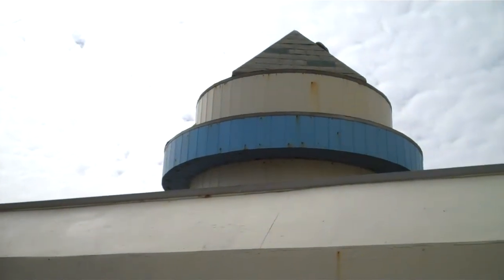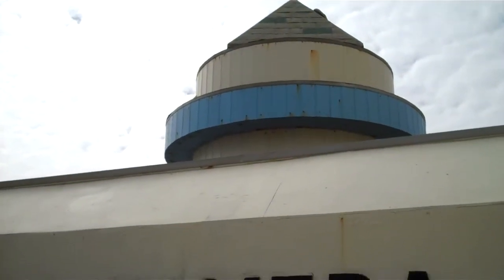Mr C live at the Ocean Beach Camera Obscura, San Francisco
This is a wonderful camera obscura constructed to look like a giant camera.  The setting is spectacular, and there is the additional novelty of the motorised hood which turns the picture steadily through 360 degrees.  Created on January 16, 2013 using FlipShare.